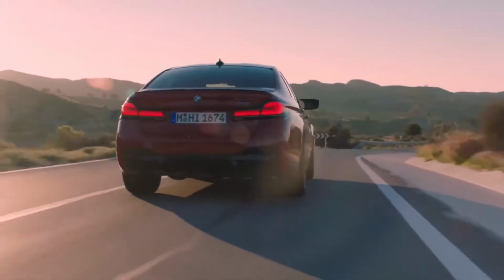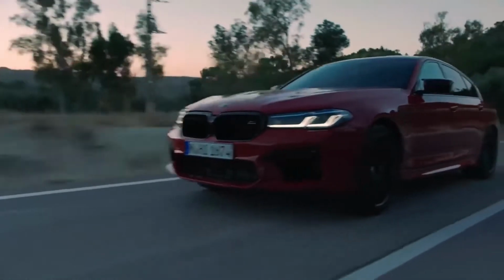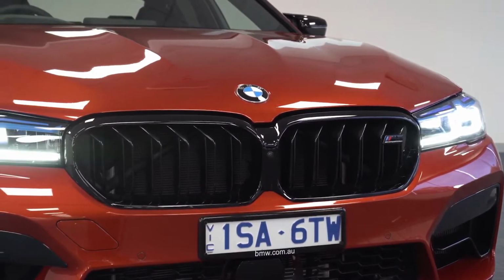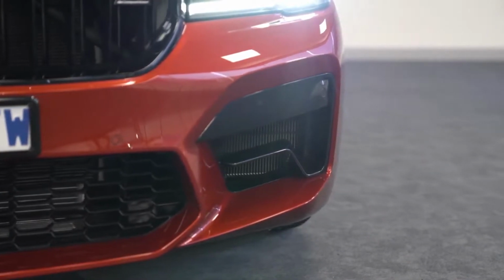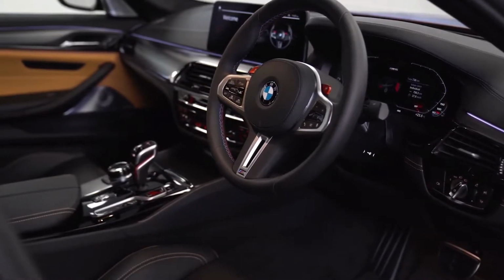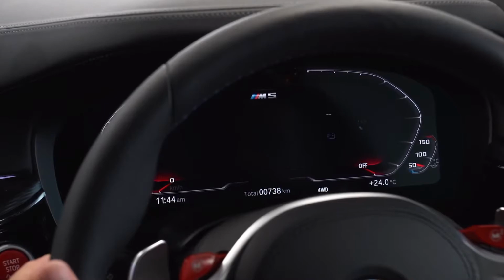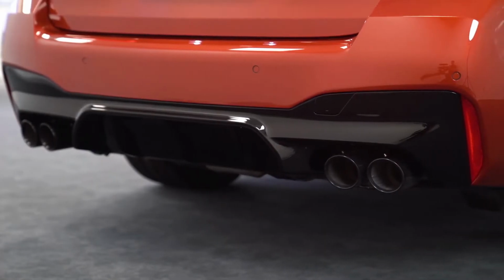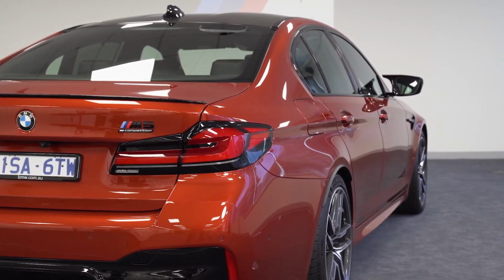2021 BMW M5 Competition Review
Brand new 2021 bmw M5